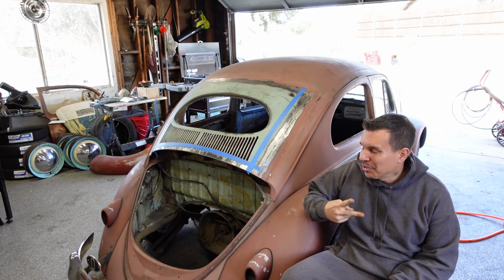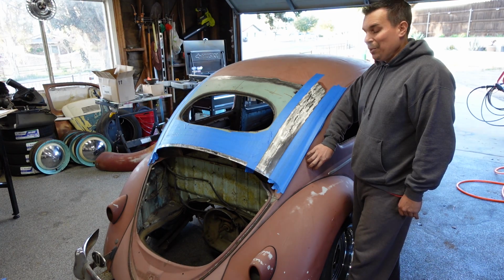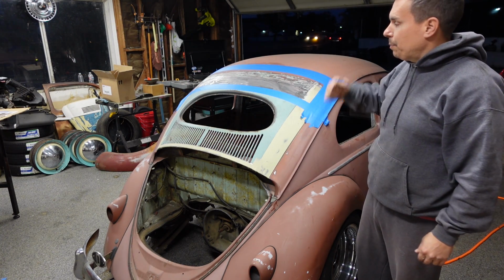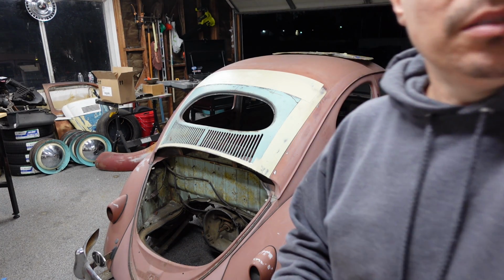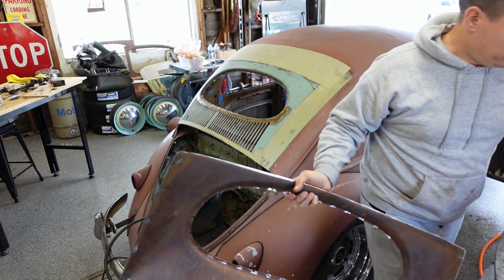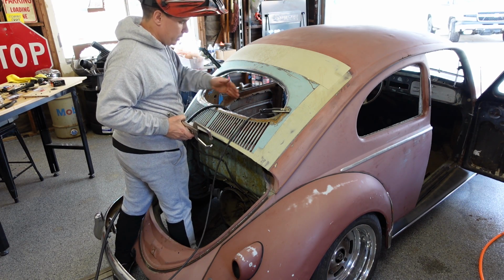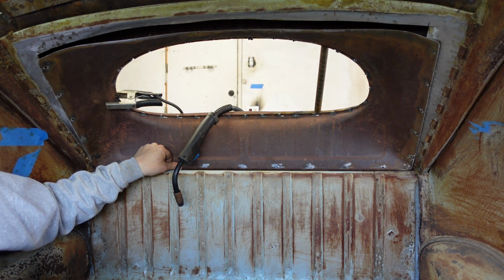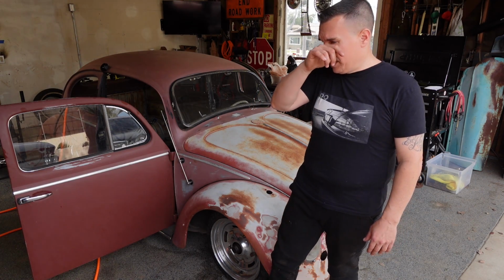VW Oval Window Conversion Gets Inner Panel Installed Plus Quick Bodywork & Filler Lessons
On this episode we complete the fabrication part of the oval conversion by installing the rear inner panel, then begin with some body filler. This 63 bug is looking like a true oval and becoming another clean R9G build! Tune in and enjoy the fun!!!

for additional products discussed or displayed on our episodes, plus other automotive related links and discounts.

Turn unused space into cash
Make money from home by storing vehicles and belongings.

Wheel Tire Setup Shown
Front Wheels: 15x5.5 Appliance Pacer (aka AP's)
Front Wheels: 15x7 Appliance Pacer (aka AP's)
Front Tires: Haida 155/60R15
Rear Tires: Summit Ultramax 185/60R15

Evercoat Lite Weight Body Filler
Evercoat 100482 – Z-Grip Glaze
Automotive Body Filler Spreaders

Video equipment used in making this video
Sony ZV-1 Digital Camera
UURig ZV1 Camera Cage for Sony ZV-1 Camera
Neewer Aluminum 64in Tripod with 360 Degree Ball Head